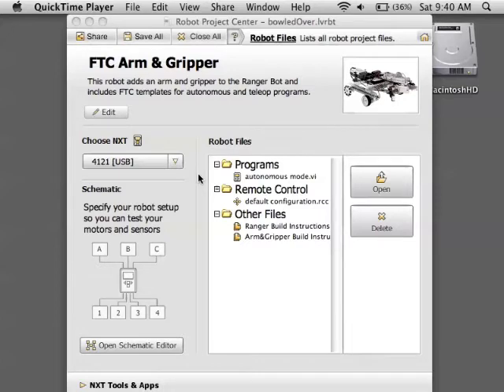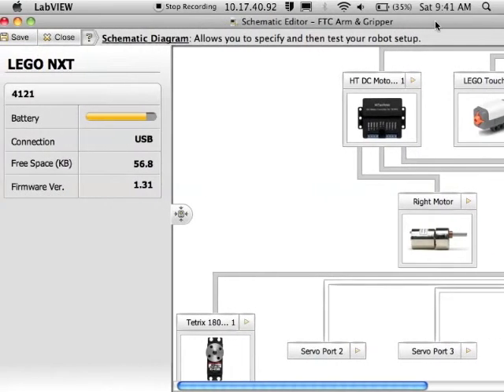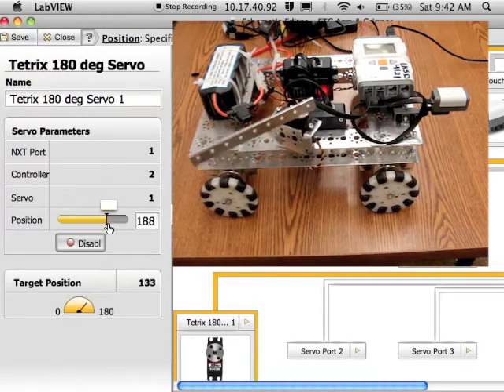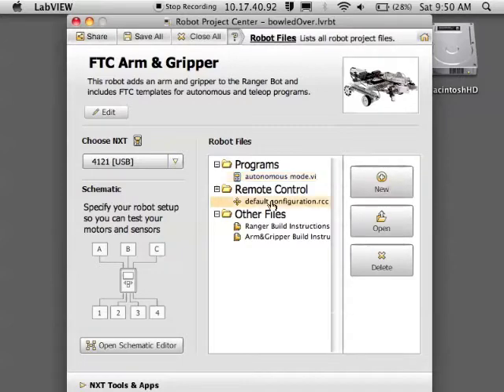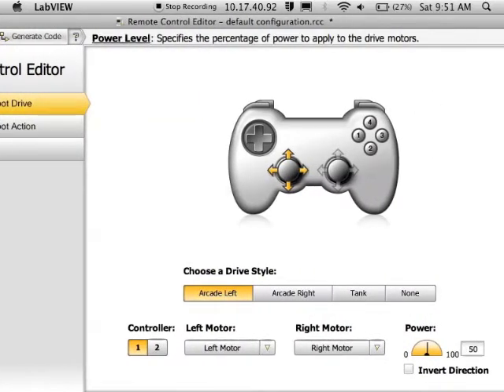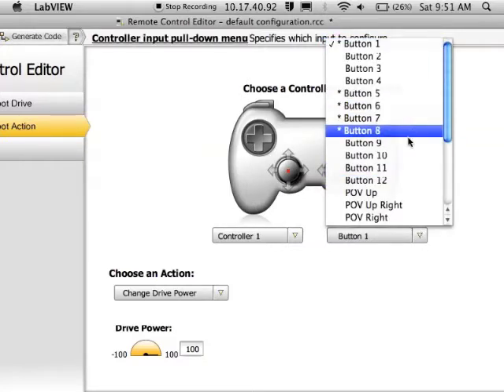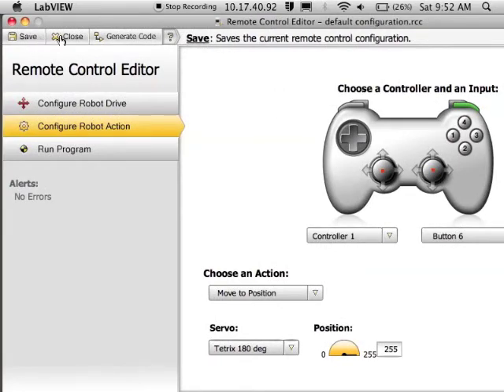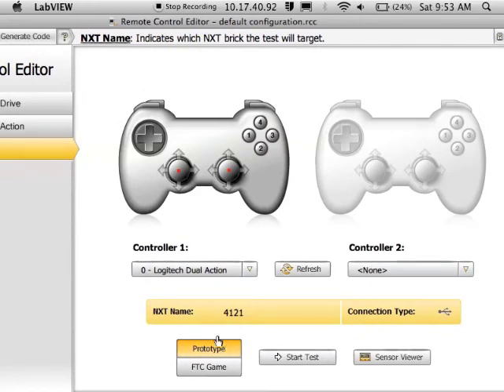Rapid Prototyping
Rapidly prototype your robot with LabVIEW.  Use the new Schematic Editor and Remote Control Interface.